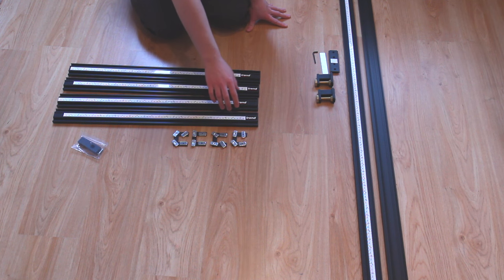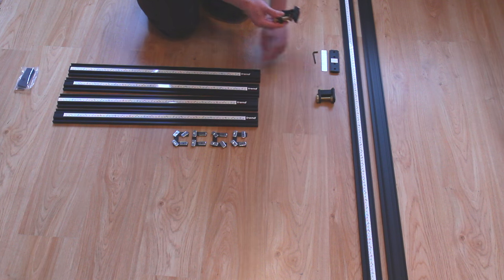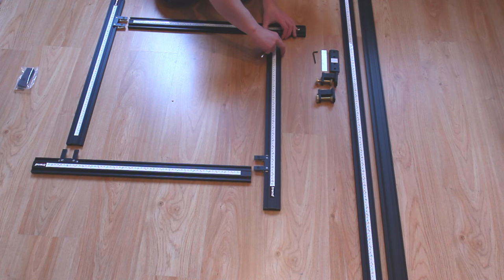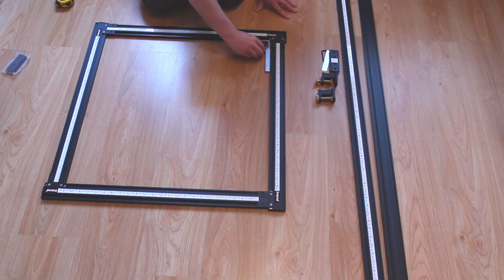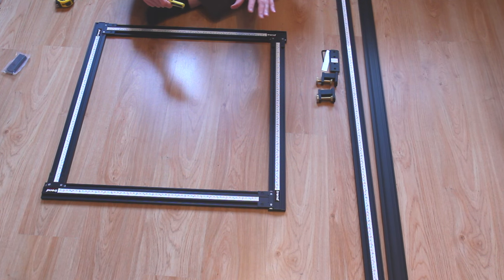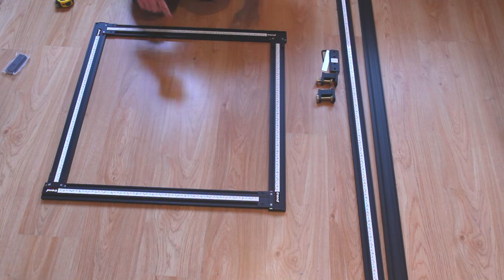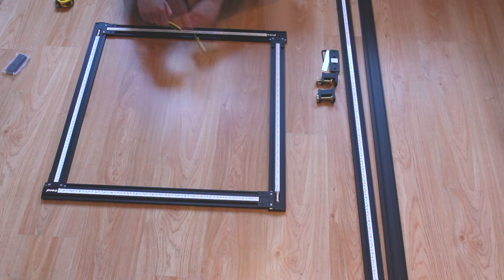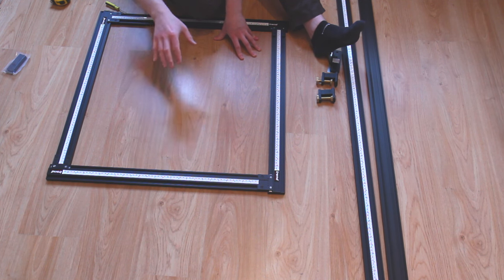Using a Trend Varijig for Leatherwork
In this video we are having a quick look at the Trend Varijig. This won't be of interest to everyone I appreciate that but there will be people working at volume who may find this useful.

► Longer pieces

The jig is made for woodwork but I also think it is a great leatherwork tool as it can allow you to mark out large squares or rectangles quickly and accurately. I bought it to use with both wood and leather.